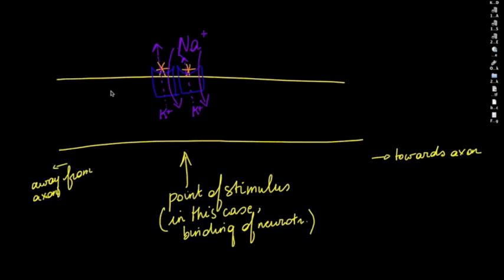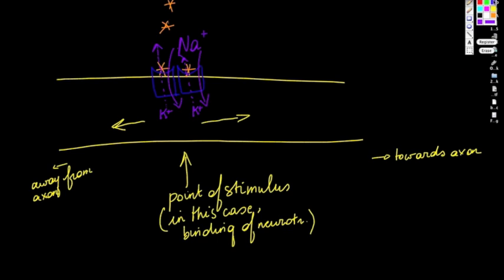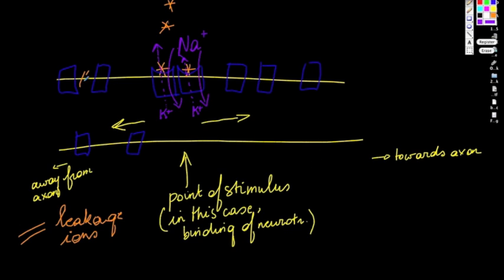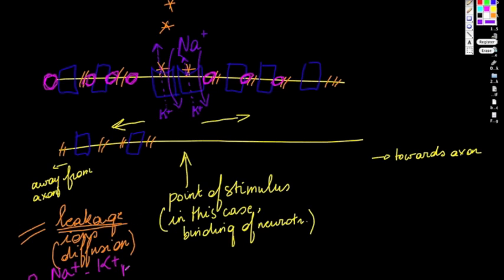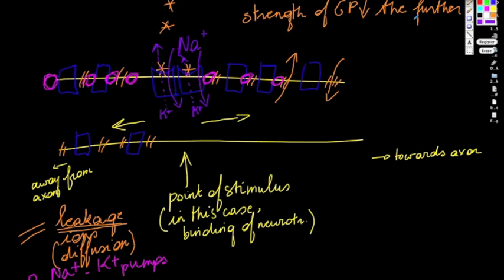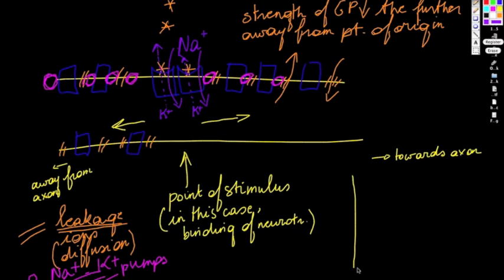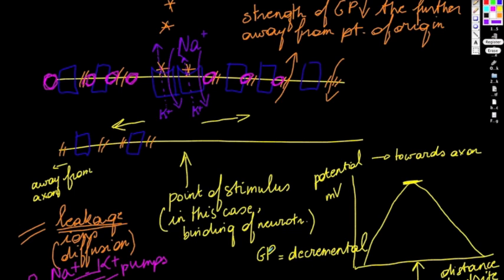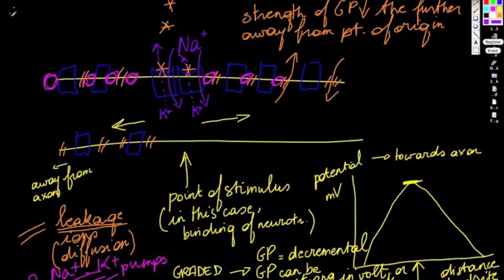NS 5 GP Decremental Large